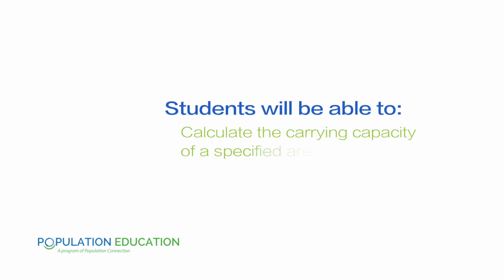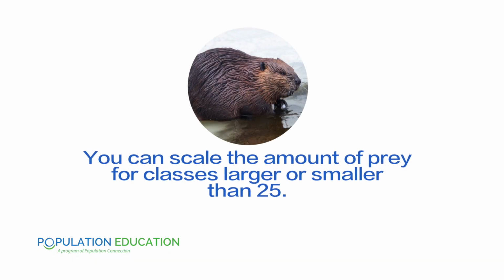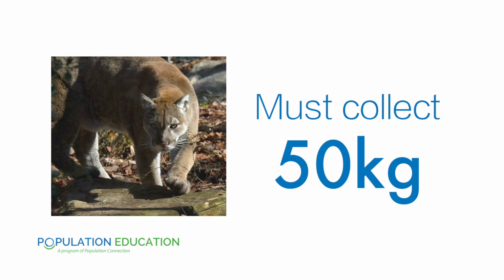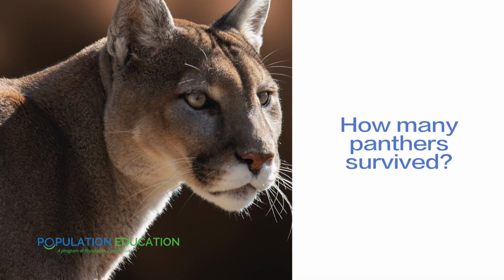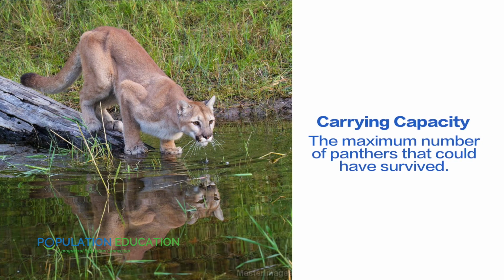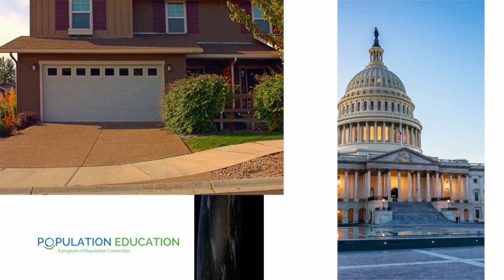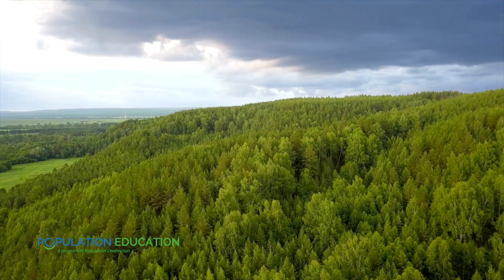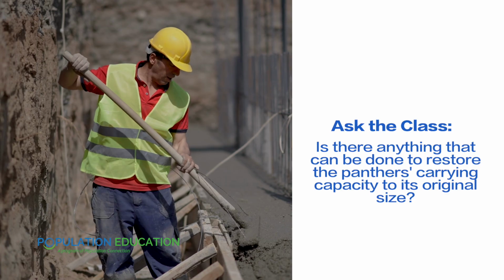Panther Hunt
"Panther Hunt" is a cross-curricular lesson that explores resource use, predator-prey relationships, and carrying capacity. Students take on the role of predators in a limited area and try to gather enough food to survive, gaining a hands-on understanding of carrying capacity.